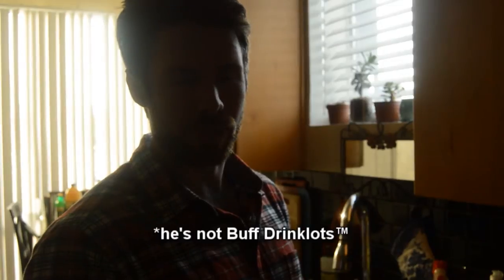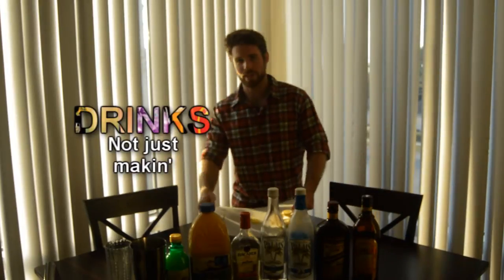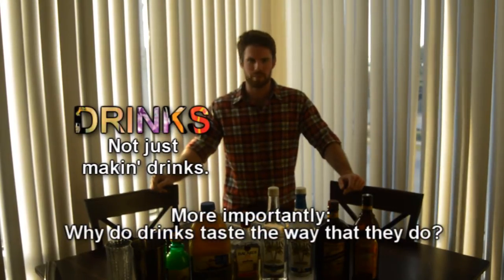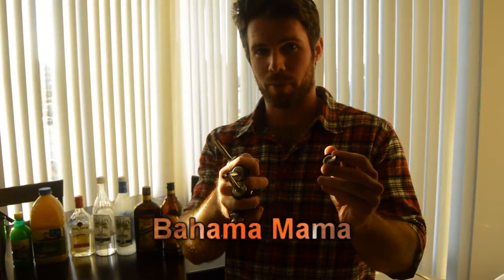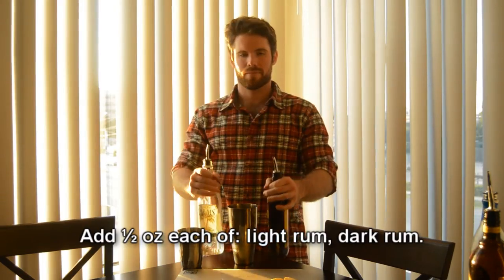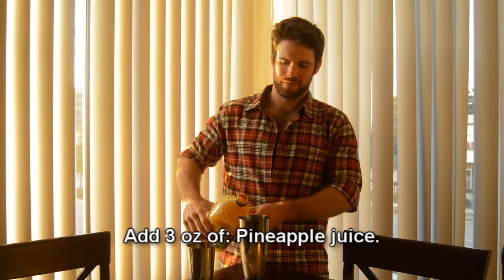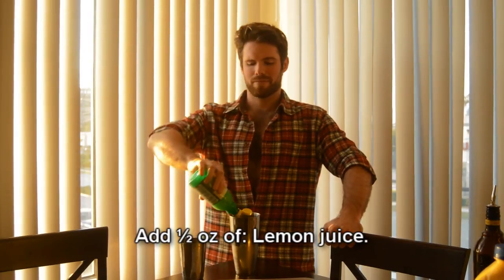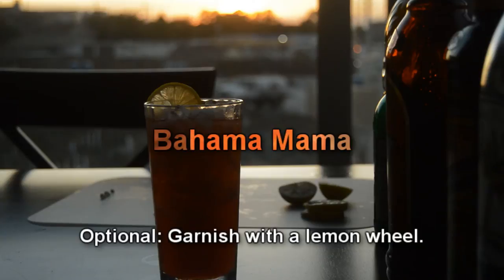Buff Drinklots: Teaser (Bahama Mama)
Buff Drinklots is hoping to be a new mixology YouTube series that looks at all aspects of making tasty drinks. As this is the first entry-- it is only a taste of what is to come. MORE BUFF DRINKLOTS.

FEATURED DRINK:
Bahama Mama
½ oz each light rum, dark rum, coconut rum, 151 rum, and Kahlua
3 oz pineapple juice
½ oz lemon juice
splash grenadine

Fill glass with crushed ice
Add several ice cubes to shaker
[add all the likkers]
shake well, at least 10 seconds
strain and serve